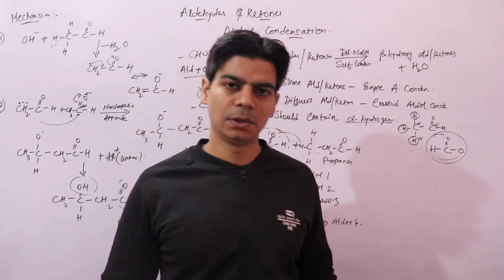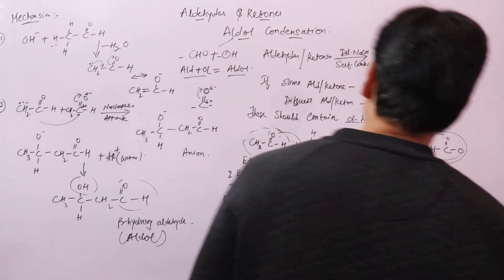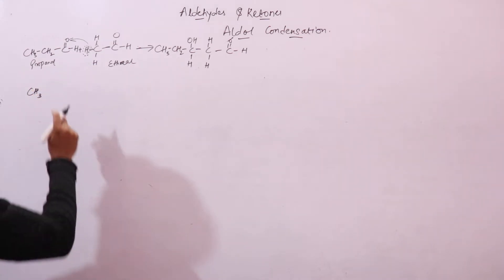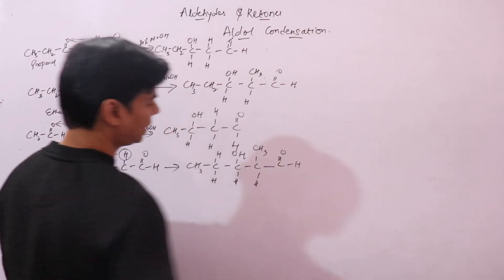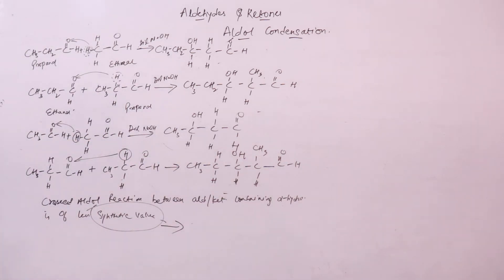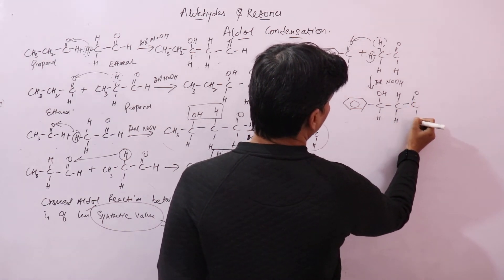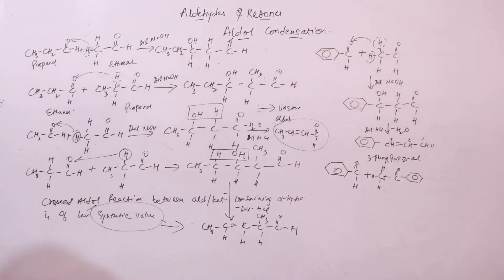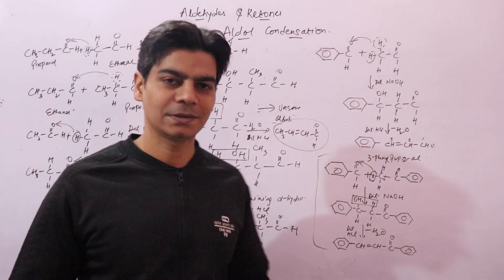Crossed Aldol Condensation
Hi Guys,
My Name is Vikrant.
This is my YouTube Channel Chemphile Vikrant. On This Channel, you can Learn All Topics on Chemistry, Chemical Engineering, and Biology FREE of Cost. Class 11th, 12th ISC/CBSE/State boards.

Link To Facebook Group (Class 11th, 12th ISC/CBSE/State boards - Chemistry, Biology, Physics Prep) -